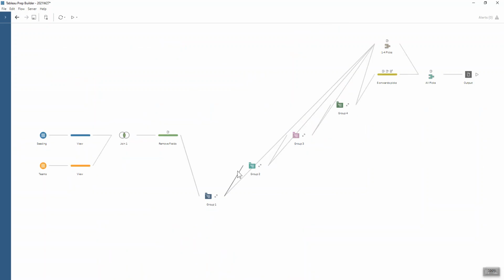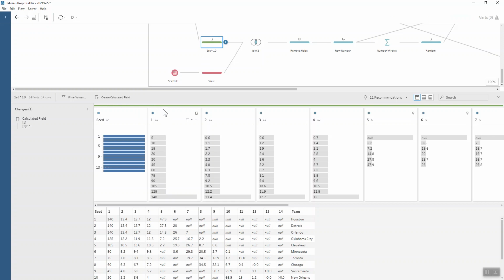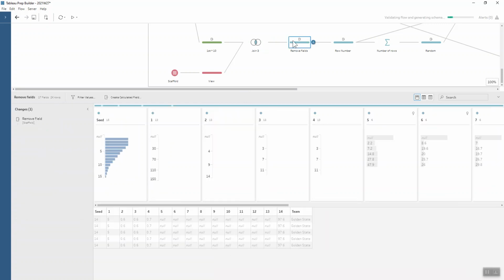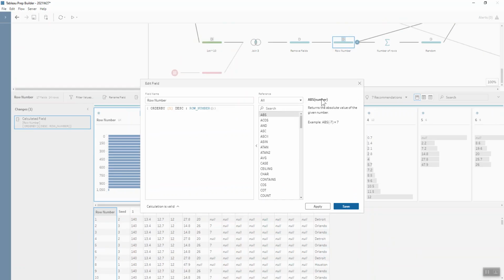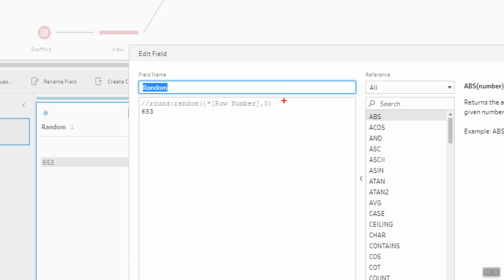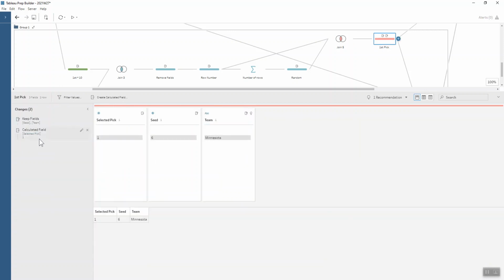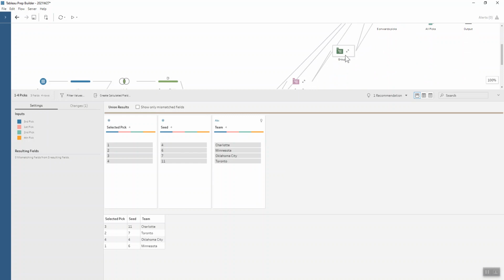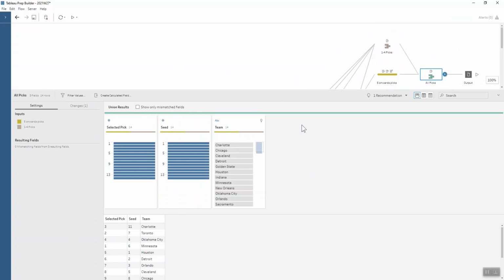Preppin' Data 2021: Week 27 NBA Draft Lottery calculator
What a tricky challenge from Carl this week! We're focusing on randomly picking the first 4 drafts from our dataset and then manually assigning the values thereafter.